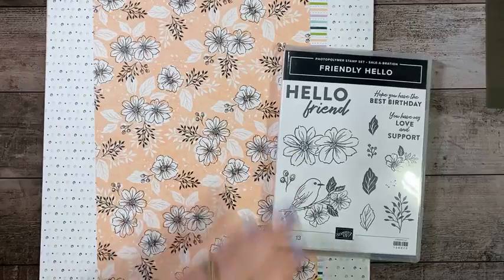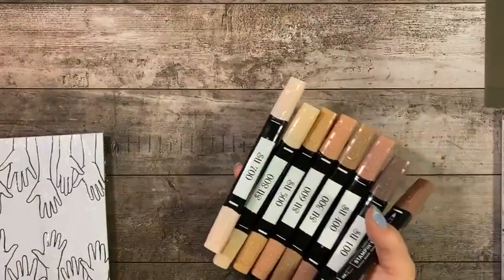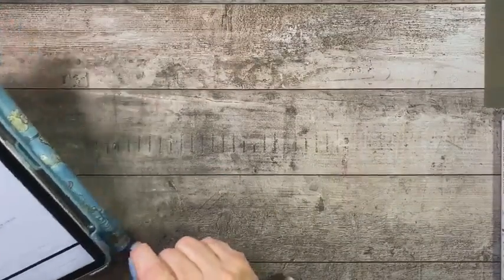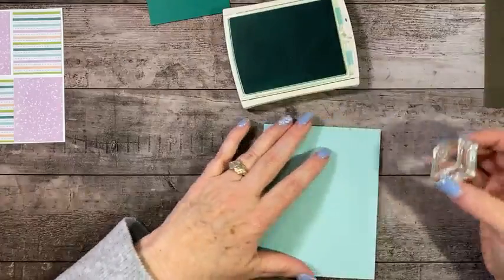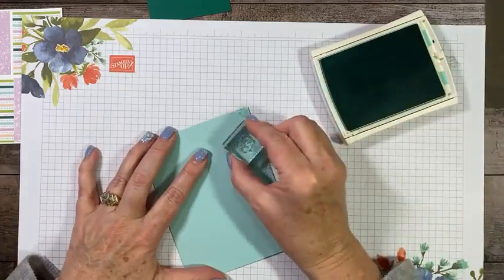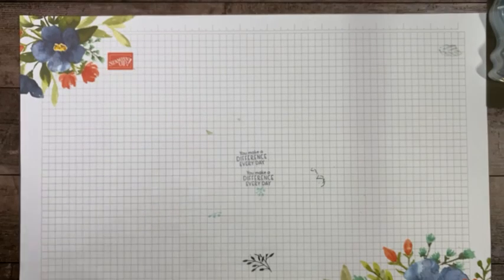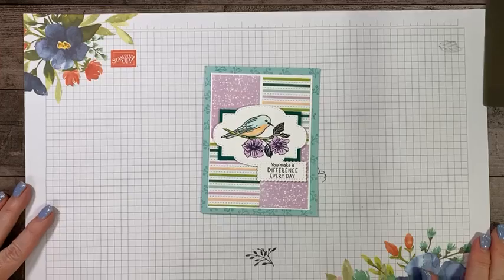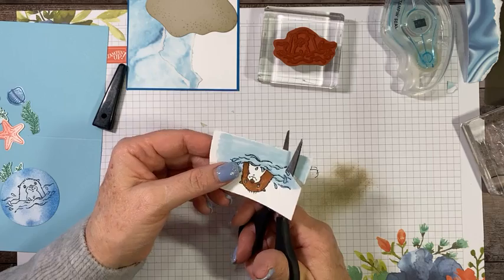Sale-a-Bration Hello Friendly and Awesome Otters FB replay 02-01-22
You can purchase Stampin' Up! products at teresaharper.stampinup.net